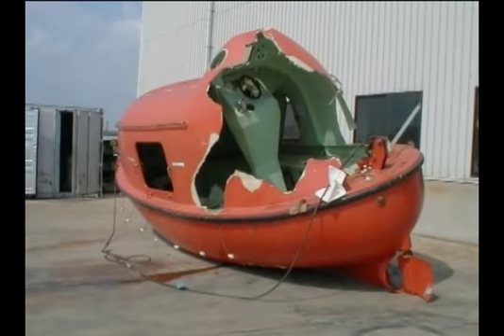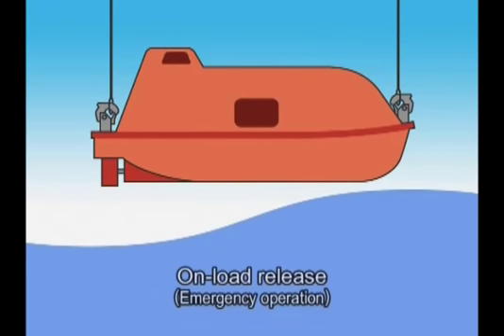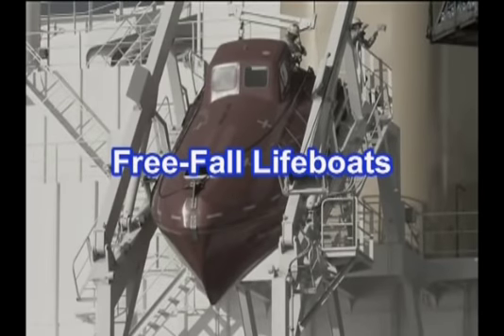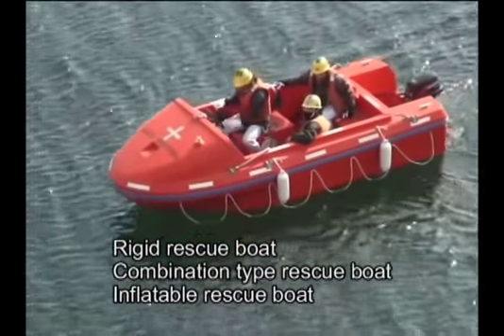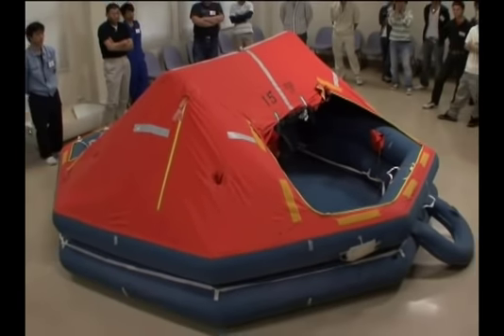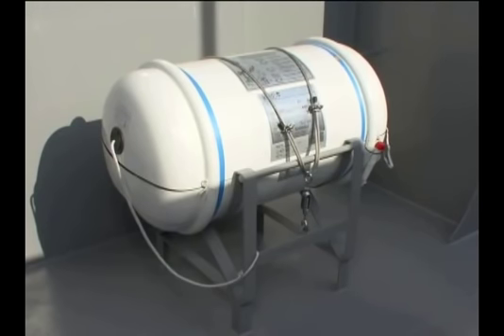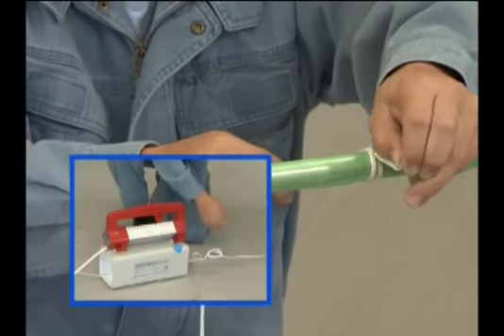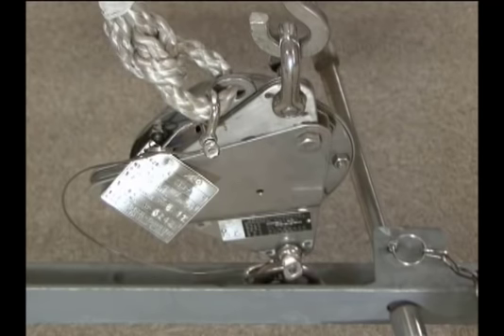Life-Saving Appliances - Operation and Maintenance Fundamentals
- Lowering & Launching Operation of Totally-Enclosed Lifeboat;
- Launching Operation of Free-Fall Lifeboat;
- Outline of Rescue Boat;
- Recovery Operation of Rescue Boat under Bad Weather;
- Inflatable Liferafts;
- Liferaft Embarkation;
- Launching of Liferaft using Davit;
- Special Accessories for Lifeboats;
- Special Accessories for Liferafts;
- Optional Accessory;
- Distress Signals;
- Visual Signals;
- Immersion Suit;
- Lifejacket;
- Inspection & Maintenance.